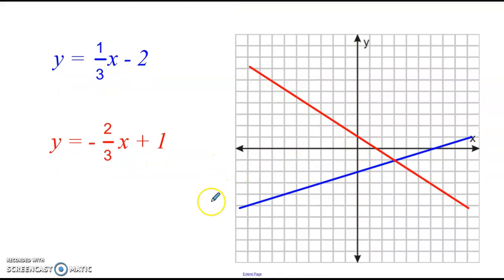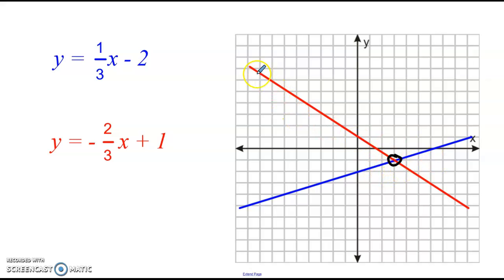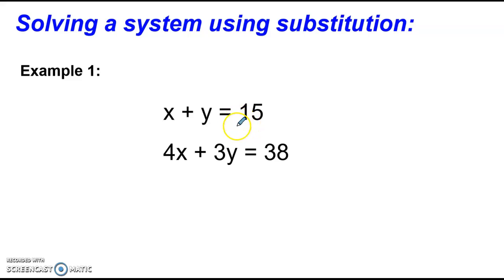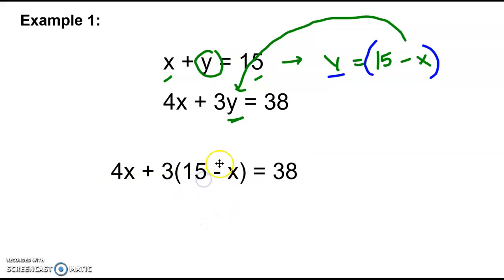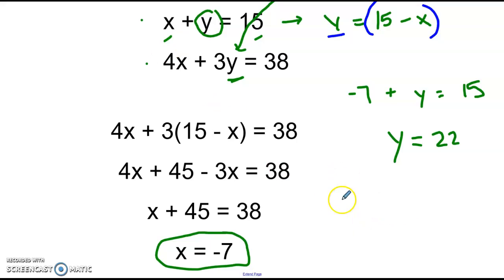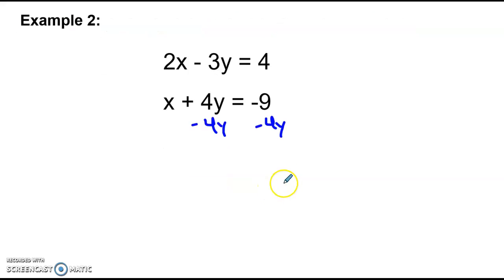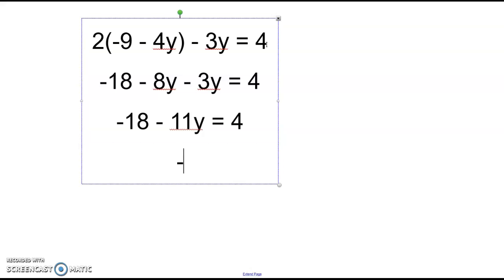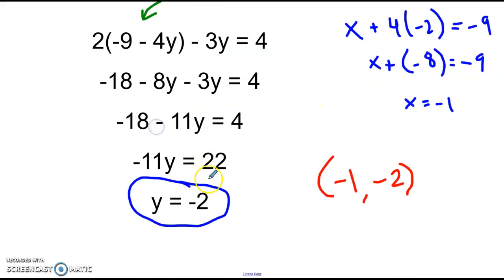Solving Systems with Substitution